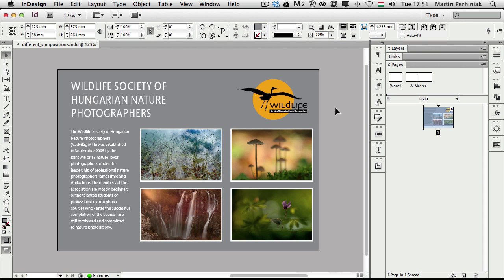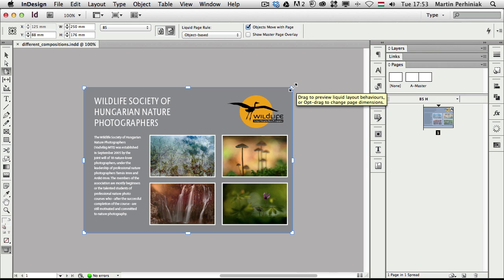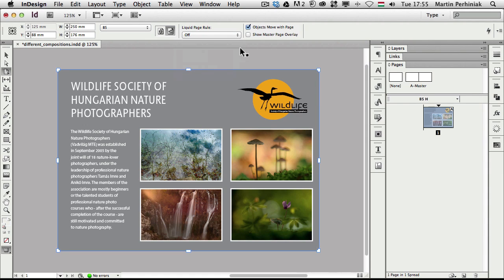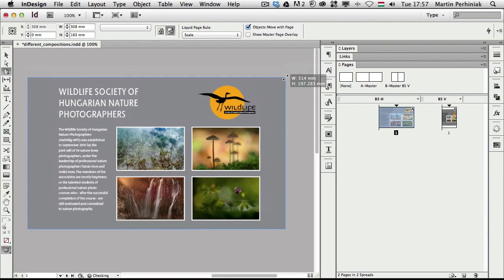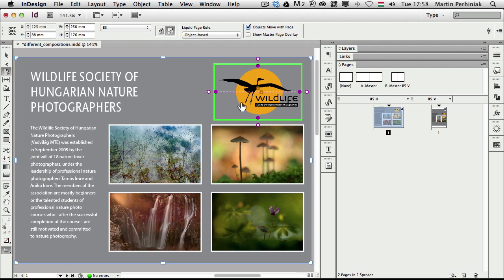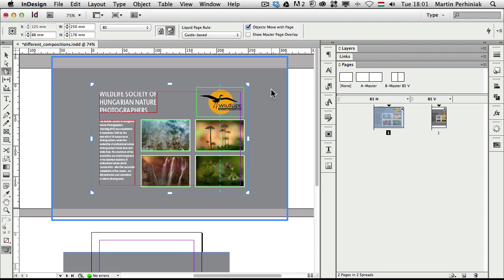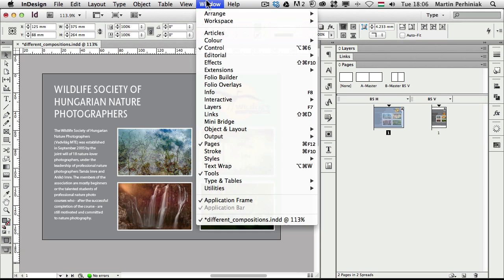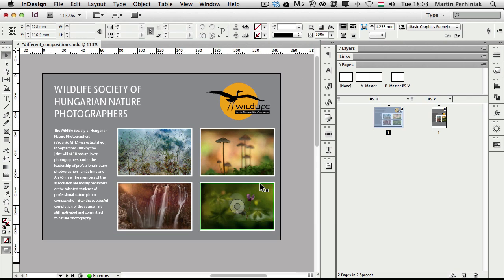Working With Liquid Layouts in Adobe InDesign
Liquid layouts is the improved and smarter version of Layout Adjustment in Adobe InDesign. With this feature you can easily re-purpose your content to many different page sizes and devices by just simply defining some page layout rules. In this tutorial you can learn how to work with this great new feature of InDesign CS6 onwards.